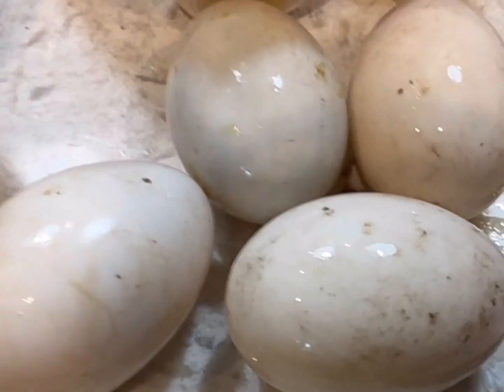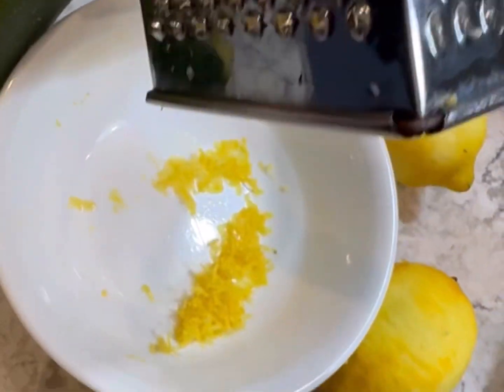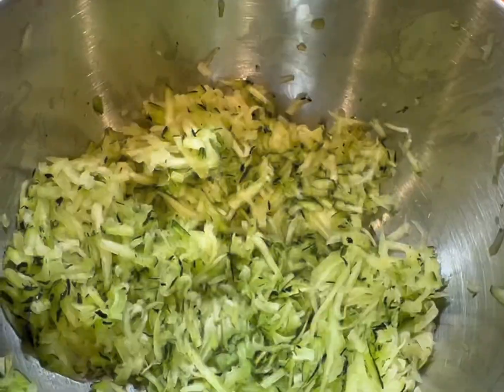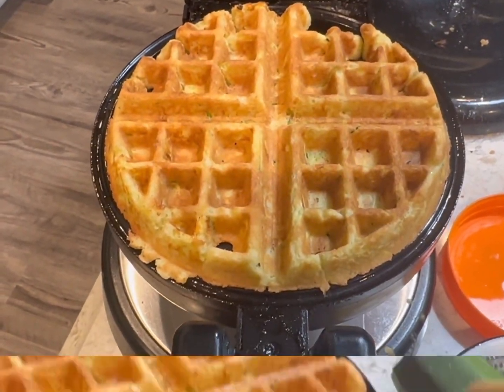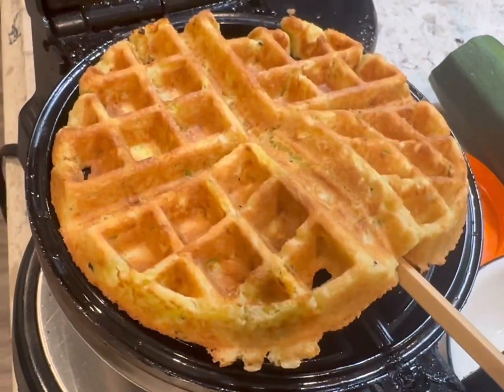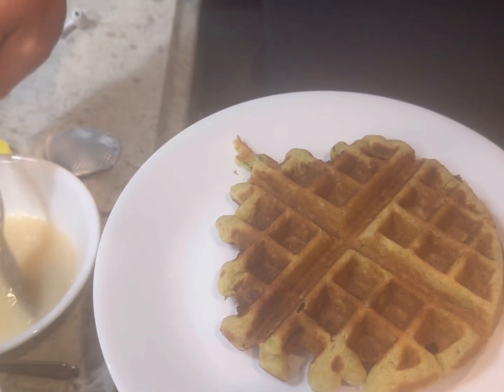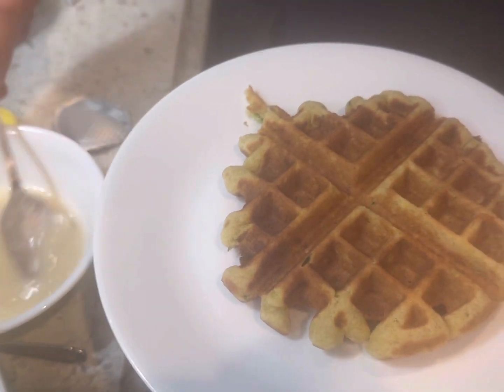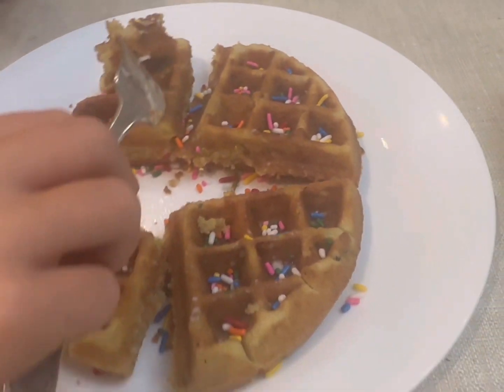Our HACK for making zucchini bread: WAFFLES!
This recipe works great as a waffle and it’s approved by everyone in our family!

This is my absolute favorite new way to eat zucchini bread.

Not every quick bread works quite the same in a waffle iron, so it's worth testing before doing it. This particular recipe works great.